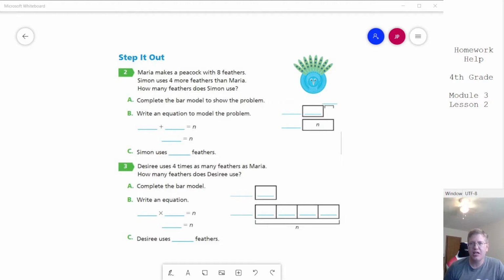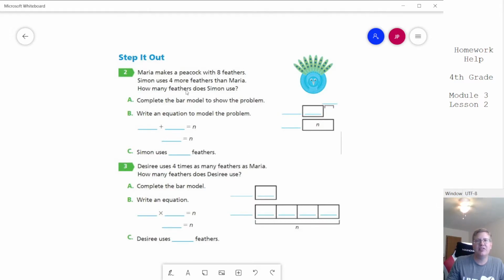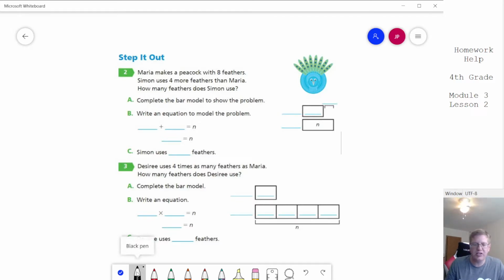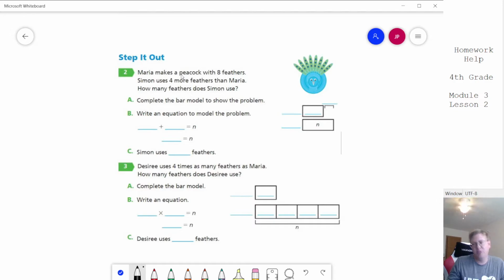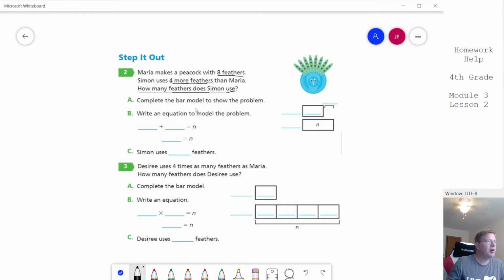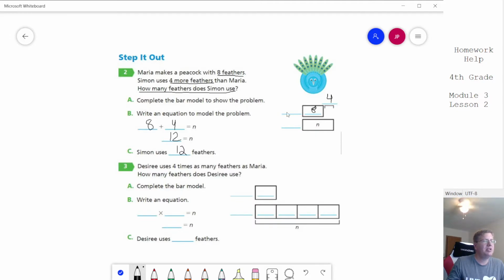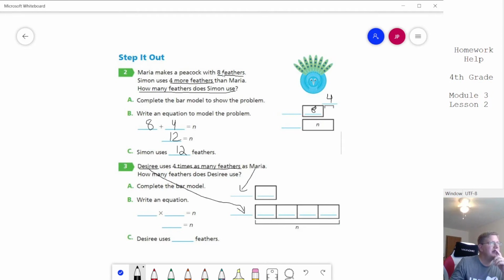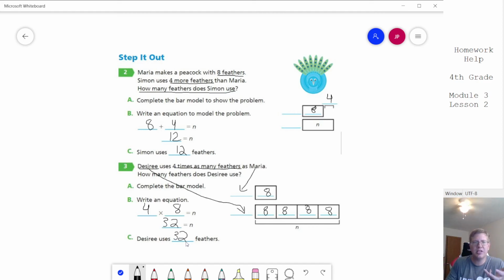Into Math: 4th Grade Module 3 Lesson 2